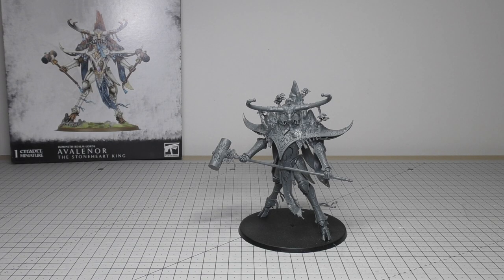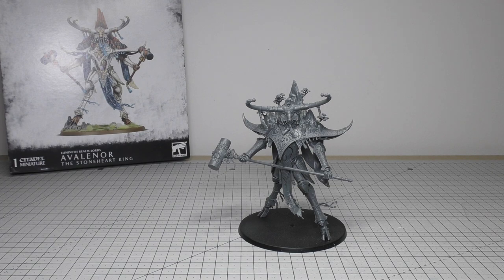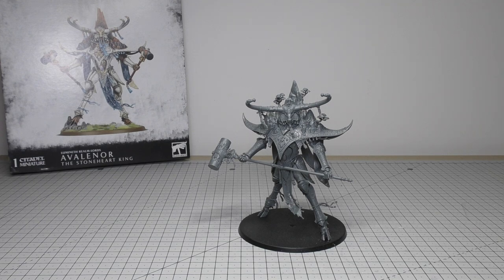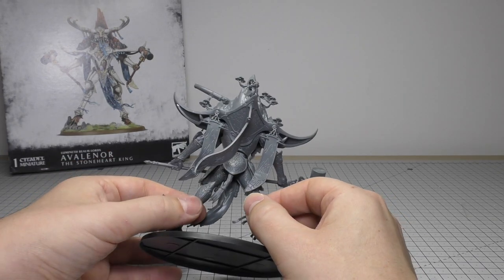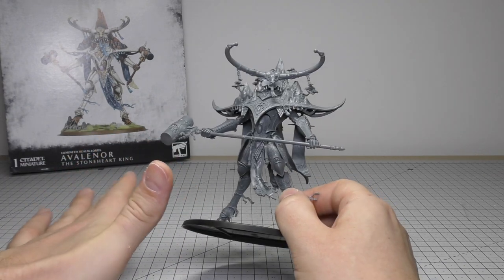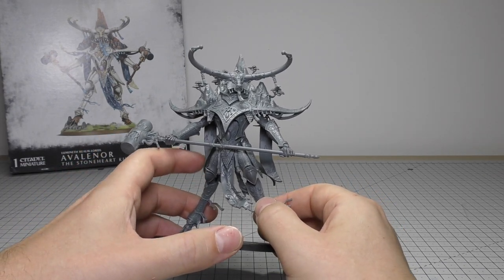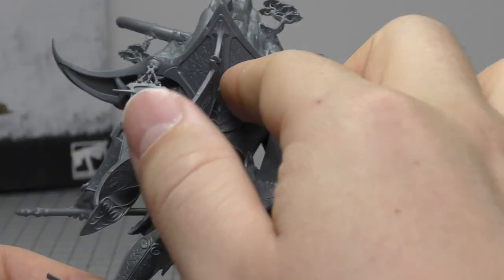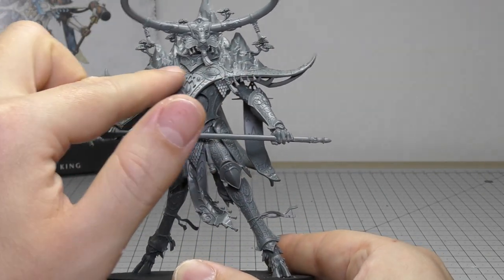Lumineth Realm- Lords - Alarith Spirit of The Mountain - Review (AoS)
**If I had a hammer**
My review of the Lumineth Realm-Lords Alarith Spirit of The Mountain from Games Workshop.